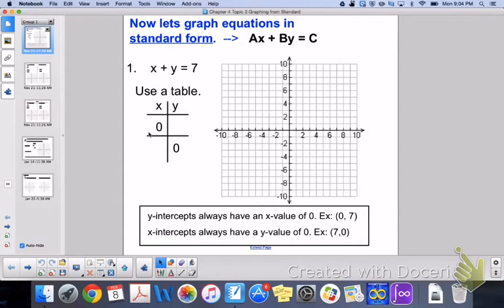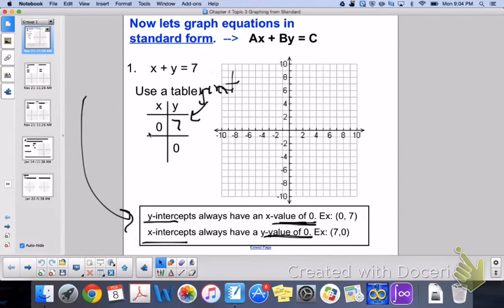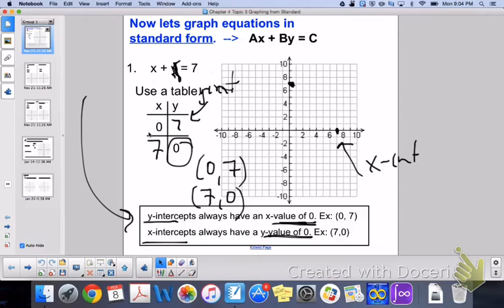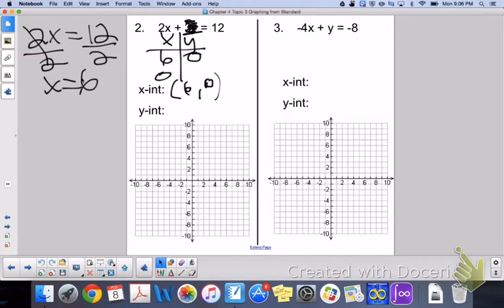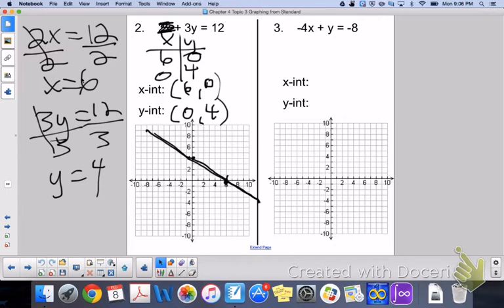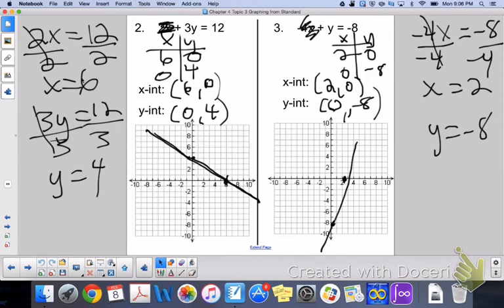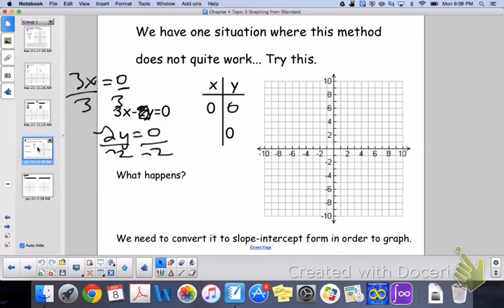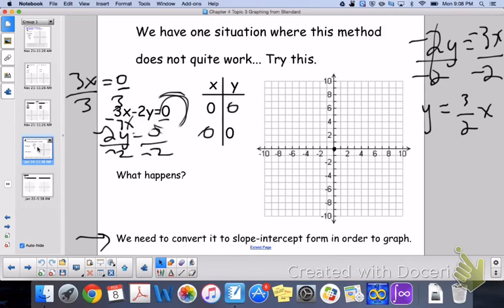Chapter 4 Topic 3 - Graphing from Standard Form